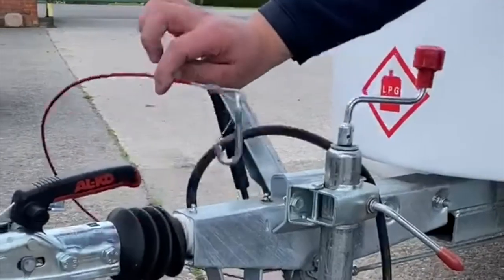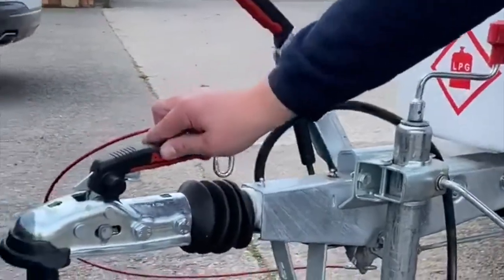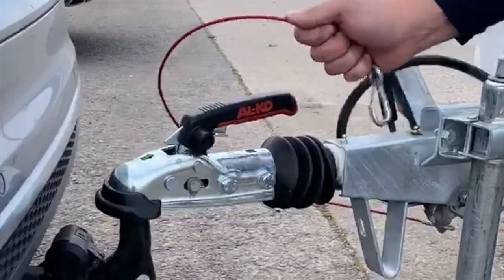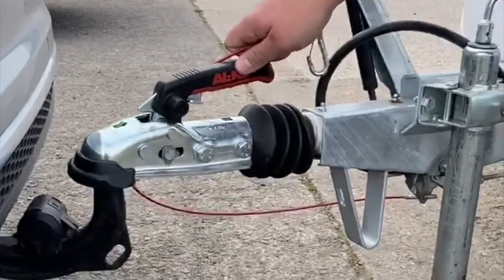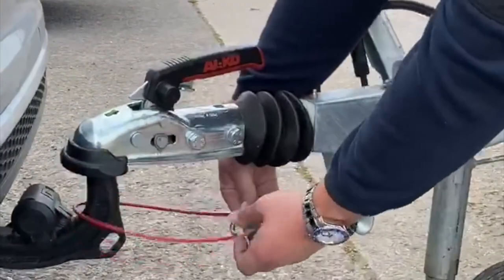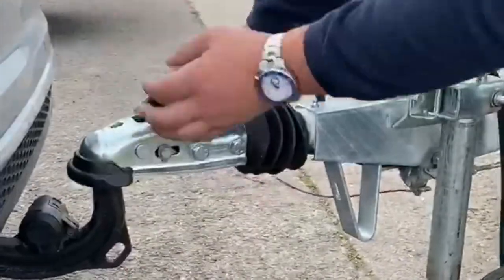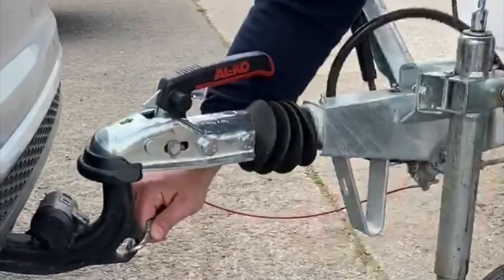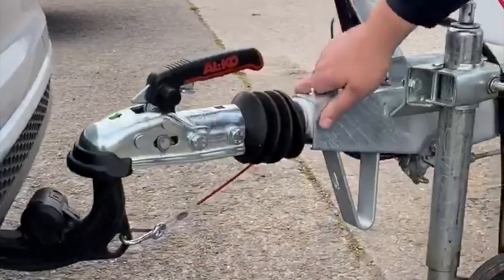Breakaway Cable - Go-Pod Micro Tourer Caravans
The breakaway cable is a legal requirement for all caravans. Watch this short walkthrough explaining how it works.